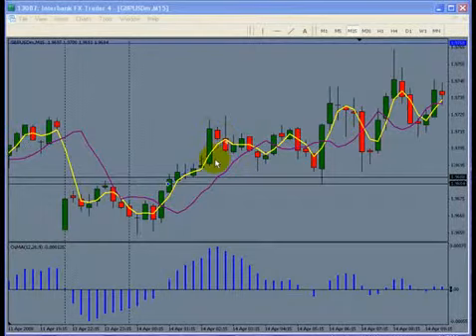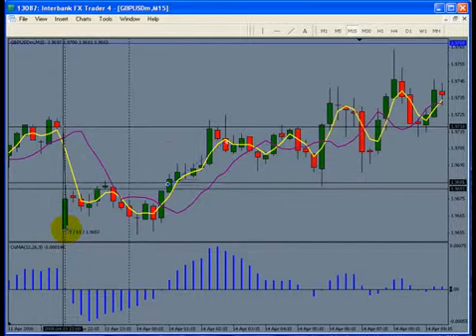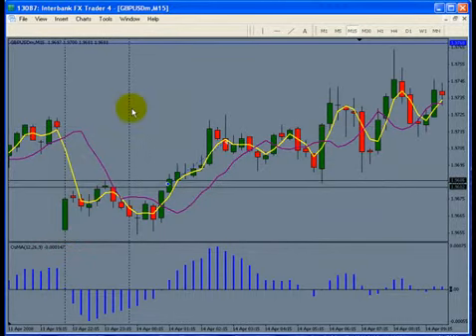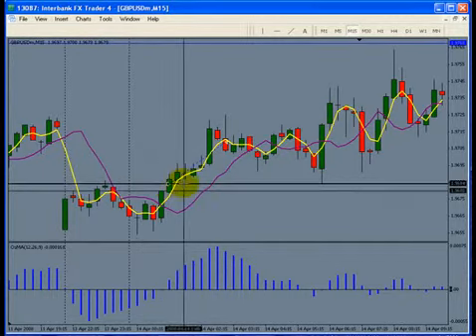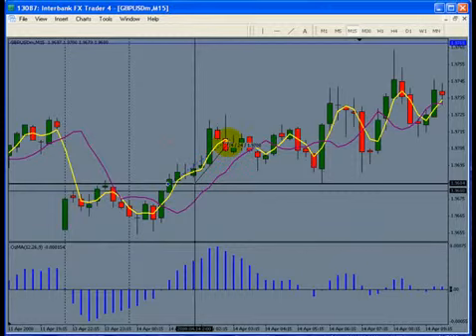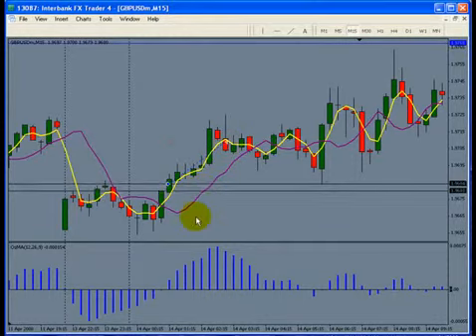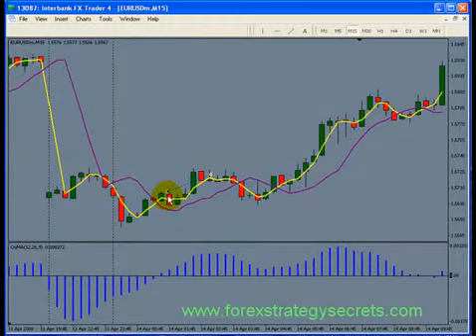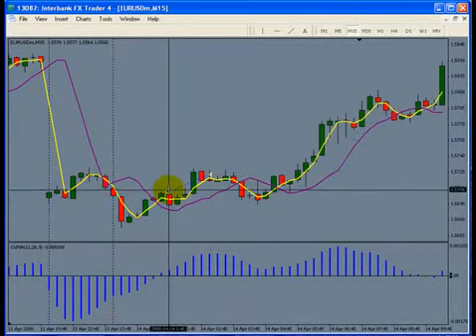Forex Training Effective Forex Trading Training